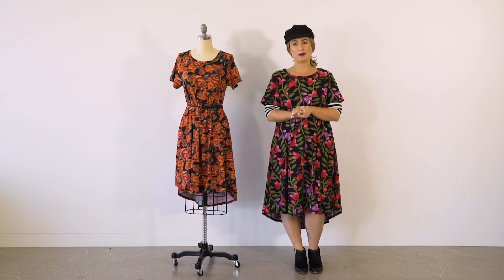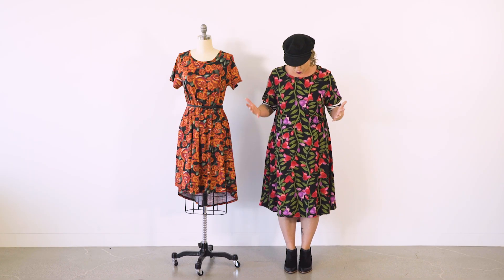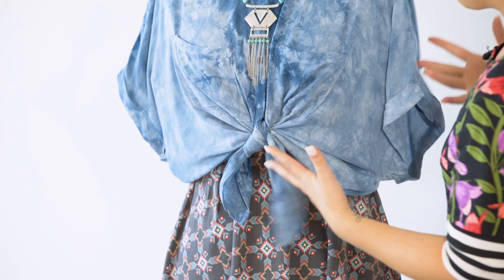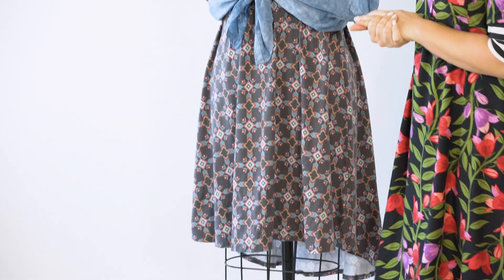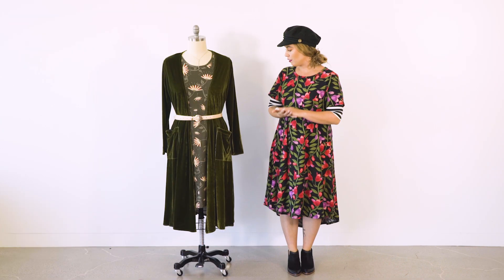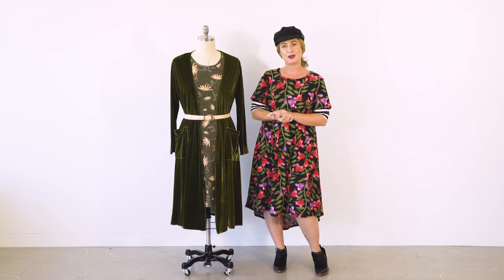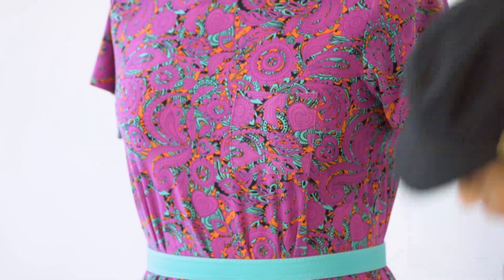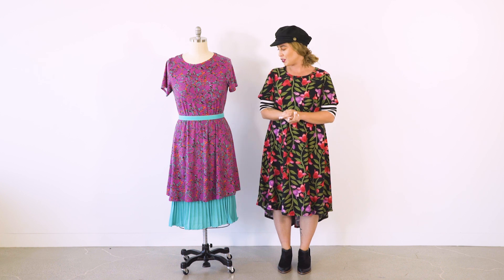LuLaRoe // Styling Series: The Carly V2